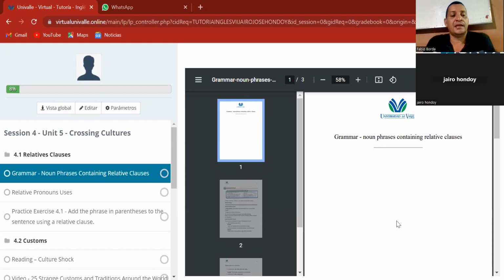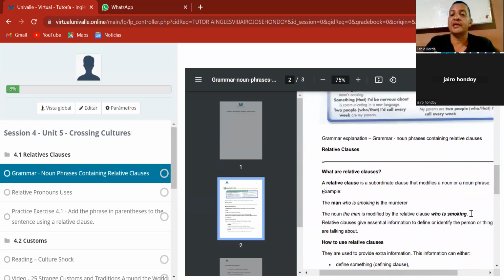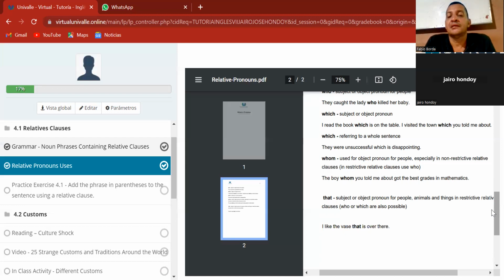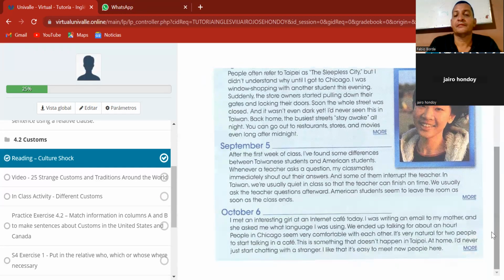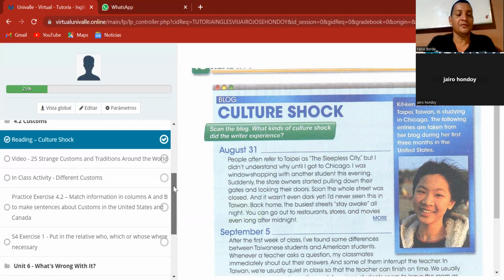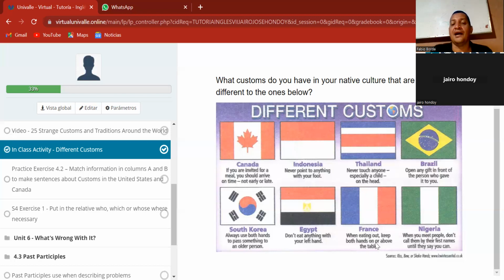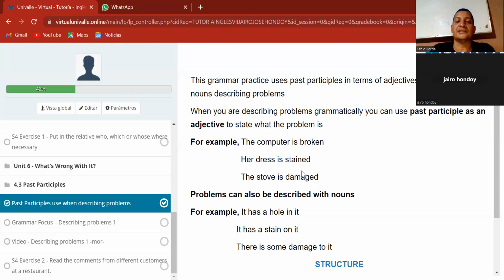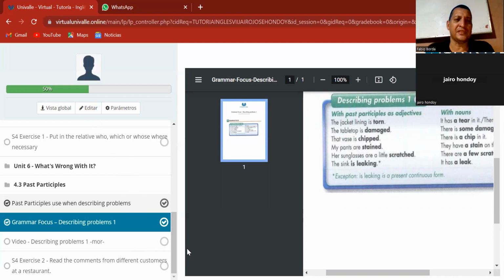Virtual Session 4 Jairo